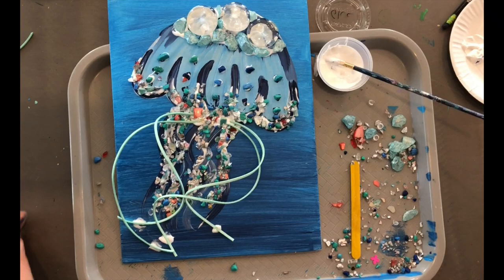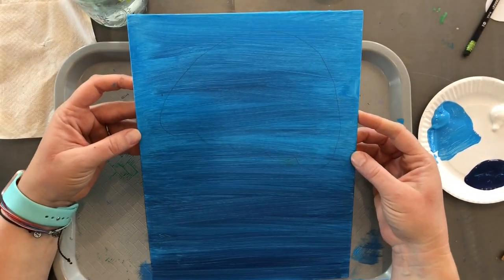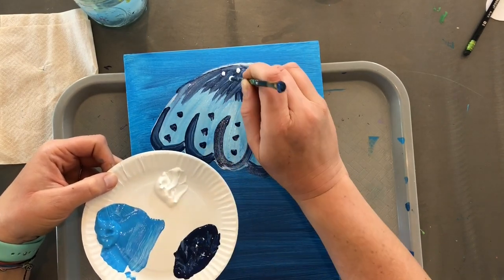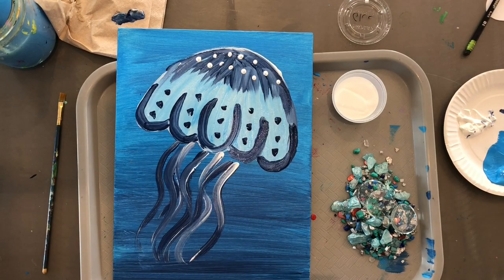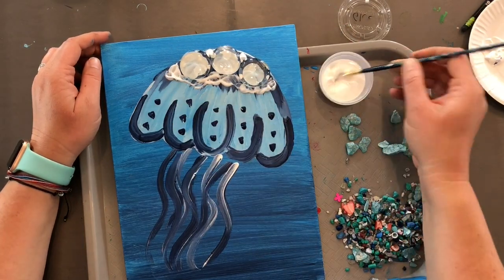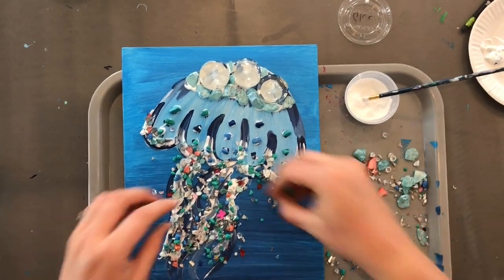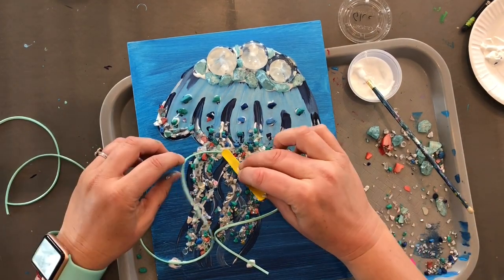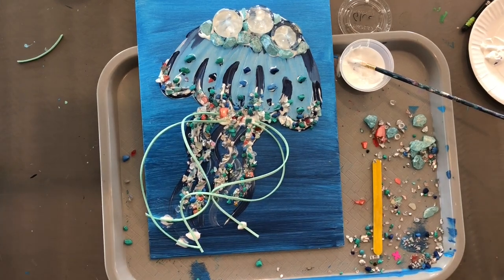jelly fish tutorial